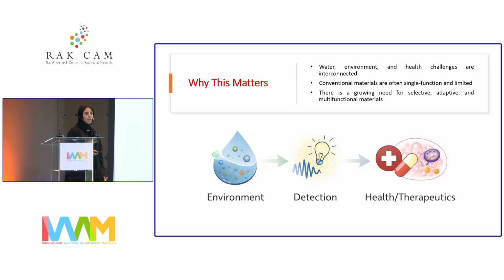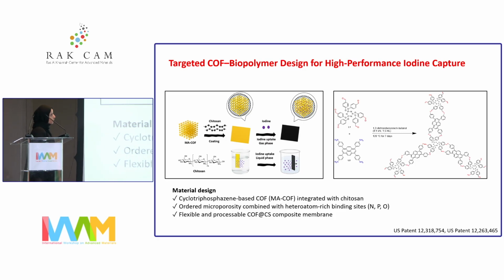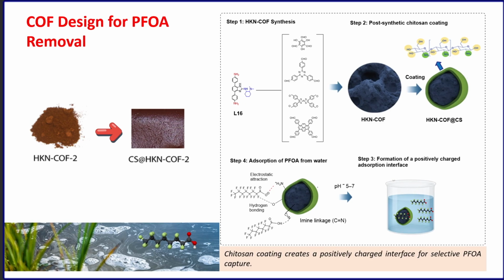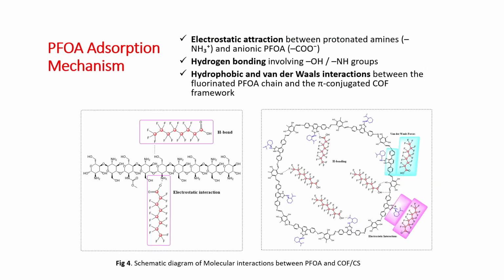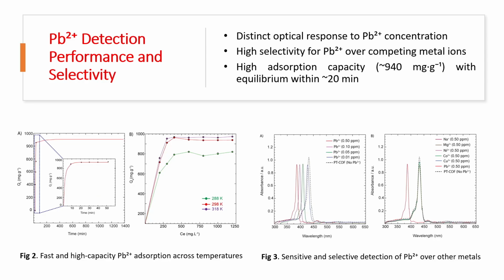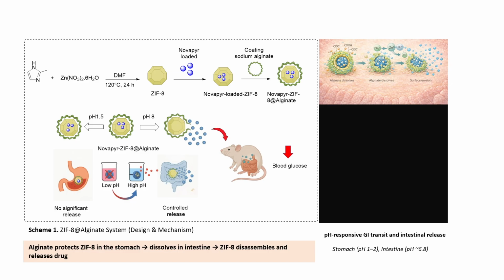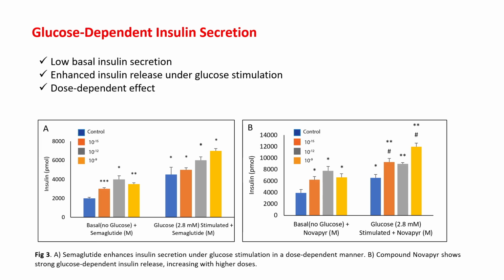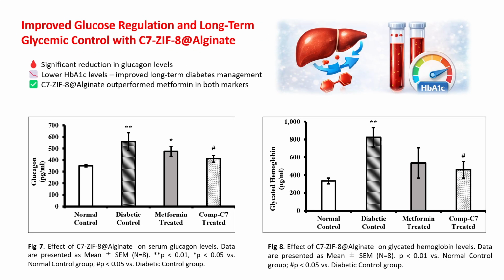Designing Smart Framework Materials for Remediation, Detection, and Therapeutic Delivery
Shaikha S. Al Neyadi presents Designing Smart Framework Materials for Remediation, Detection, and Therapeutic Delivery